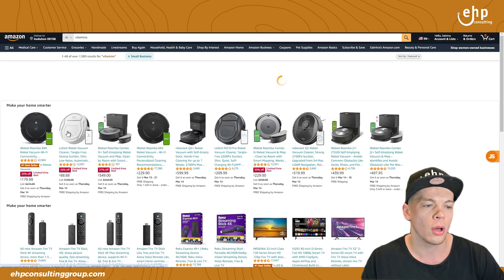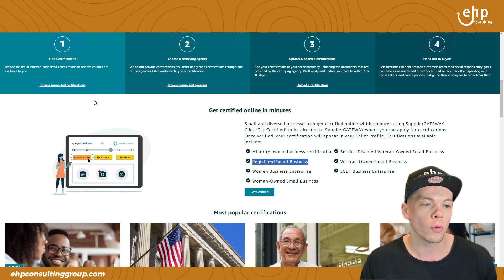Amazon Seller Certifications - What Are They & How Do You Get Them?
Welcome to our latest YouTube video, where we're delving into the critical aspect of credentialing your way to success on Amazon through mastering seller certifications. 🚀 If you're an aspiring Amazon seller or a seasoned entrepreneur looking to enhance your credibility and unlock new opportunities on the platform, this video is a must-watch! Join us as we explore the world of seller certifications and uncover the strategies to become a certified seller powerhouse on Amazon.
In this comprehensive tutorial, we'll cover the following key points related to mastering seller certifications on Amazon:
🎓 Understanding the importance of seller certifications in building customer trust and gaining a competitive edge in the marketplace.
🔑 Step-by-step guidance on obtaining and maintaining seller certifications, including eligibility requirements and application processes.
Whether you're a brand owner, reseller, or private label seller, this video will provide invaluable insights and practical tips to navigate the world of seller certifications and position yourself for success on Amazon.
Your journey to mastering seller certifications and achieving Amazon success starts right here! 📈💼

TOOLS I USE:
✅ Free Amazon Listing Audit!

Timeline:

0:00 Intro
0:10 Topic
0:27 Certificates You Can Get
1:34 How To Get Certificate
2:32 Benefits
4:00 Outro